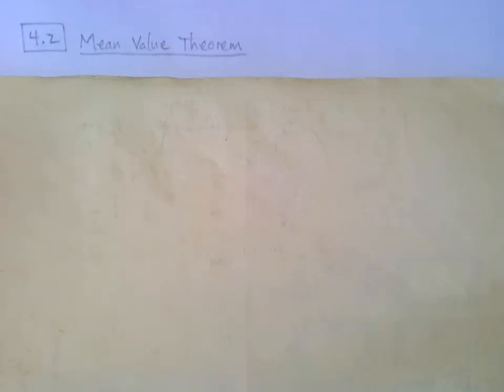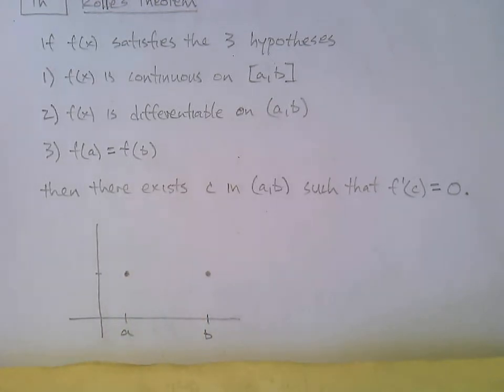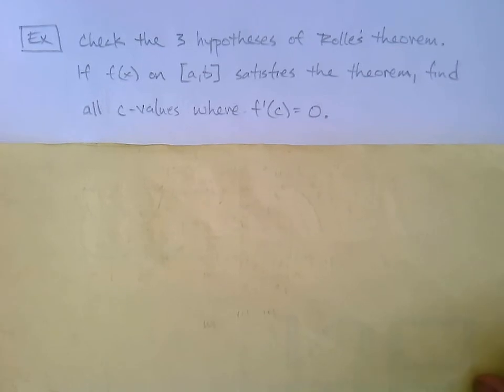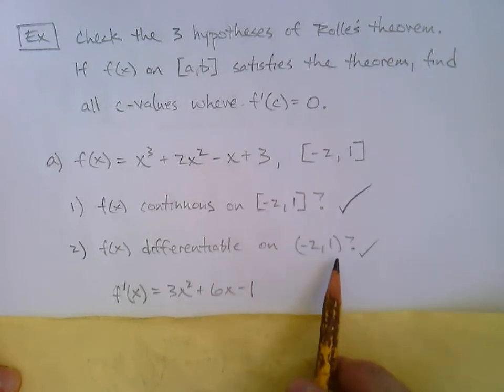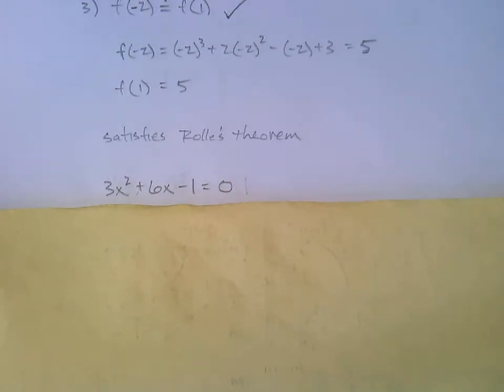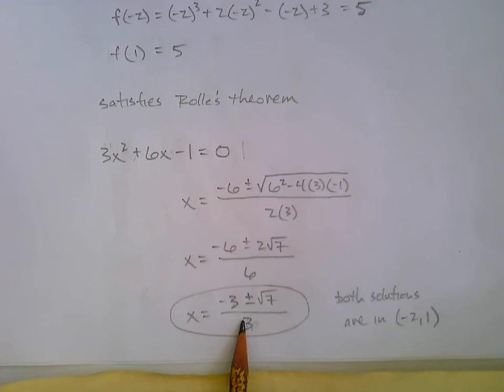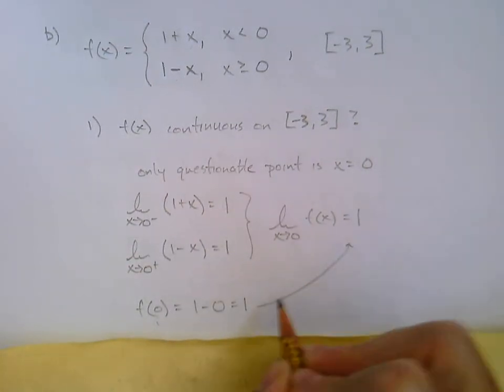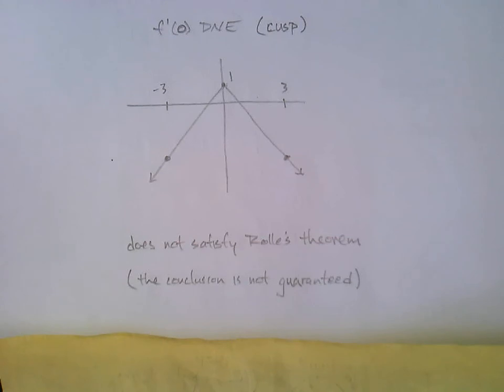150, 4.2 - part 1